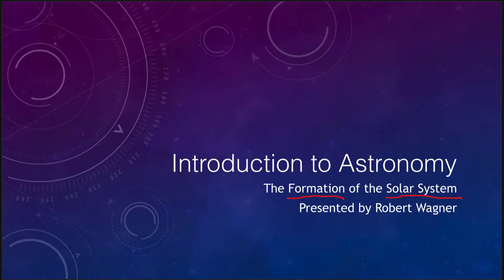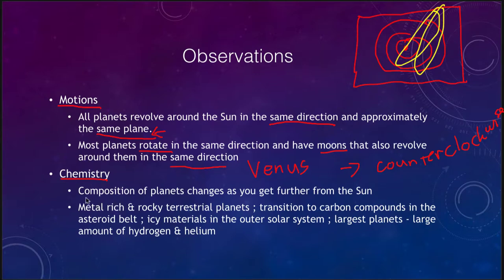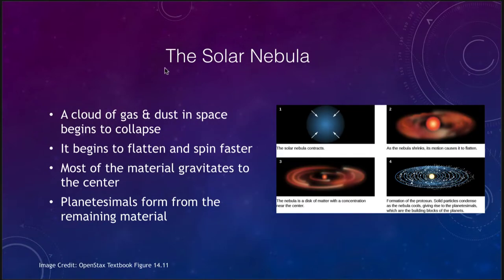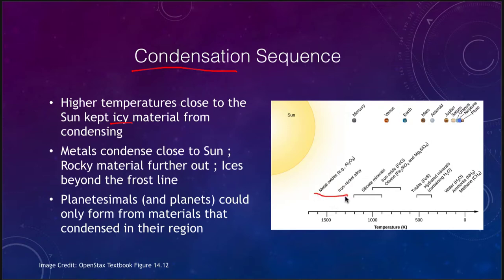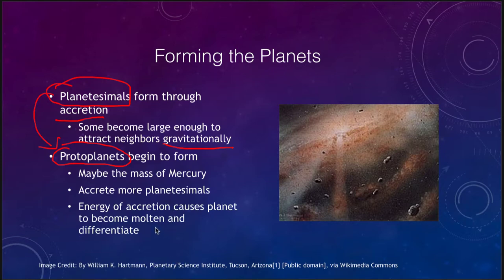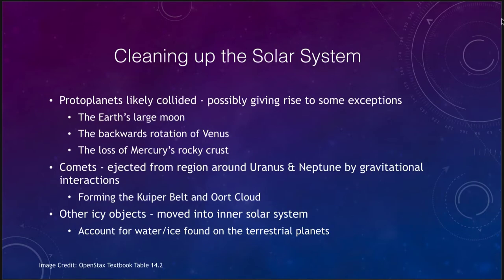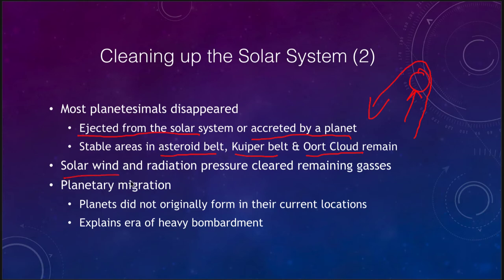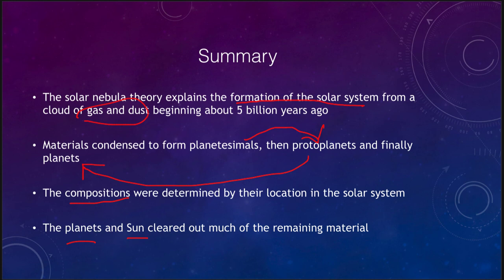Lesson 14 - Lecture 2 - The Origin of the Solar System - OpenStax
In this lecture, we will discuss the origin of the solar system. These lecture videos are designed to complement the content in the OpenStax Astronomy textbook. The book can be downloaded free of charge